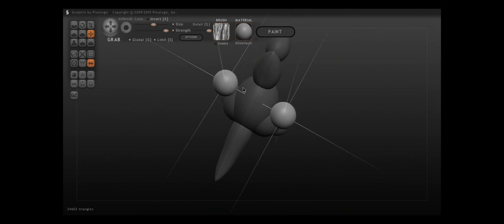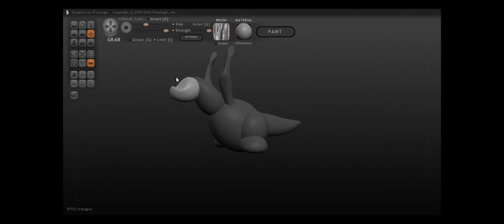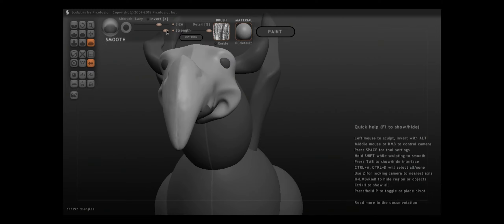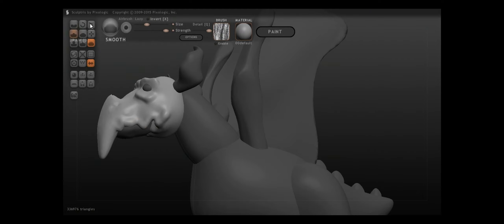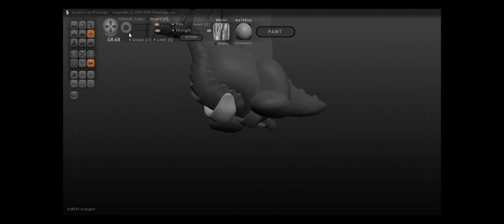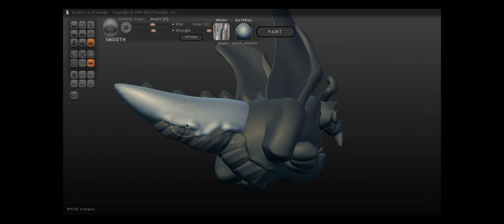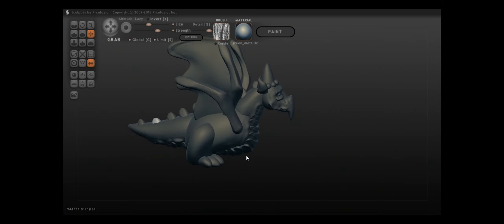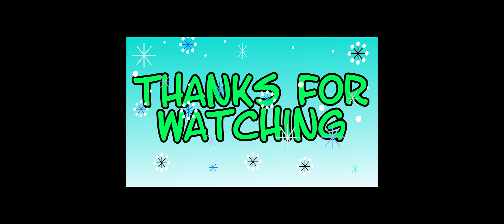Vlogmas day 7